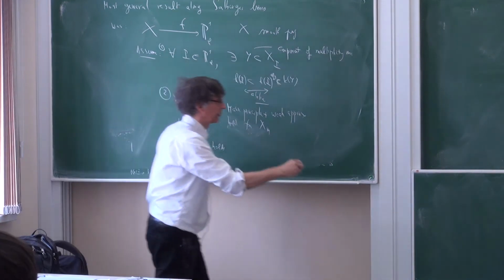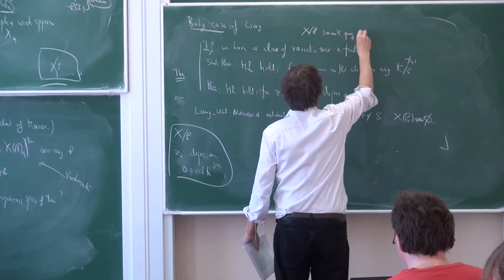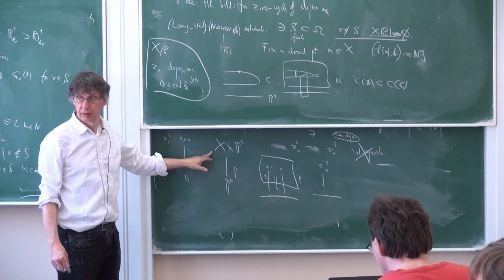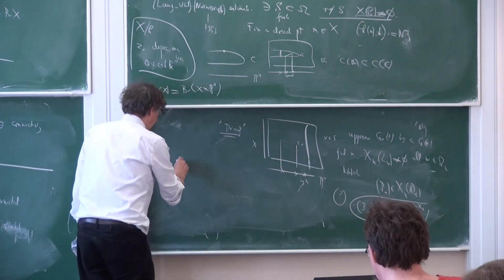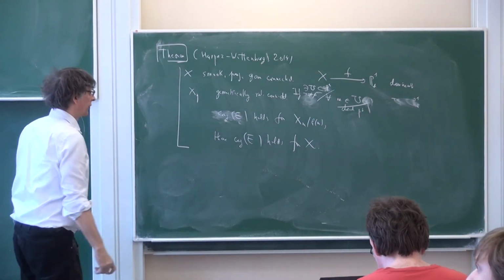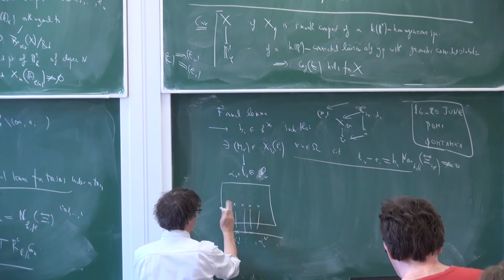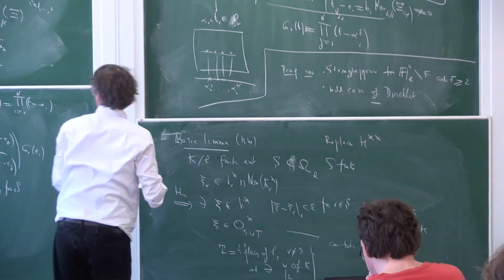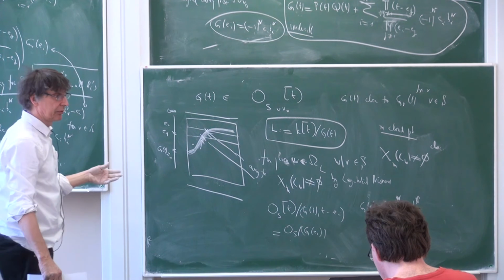Lecture 11 | Arithmetic on rationally connected varieties: rational points and zero-cycles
Lecture 11 | Курс: Arithmetic on rationally connected varieties: rational points and zero-cycles | Лектор: Jean-Louis Colliot-Thélène | Организатор: Математическая лаборатория имени П.Л.Чебышева